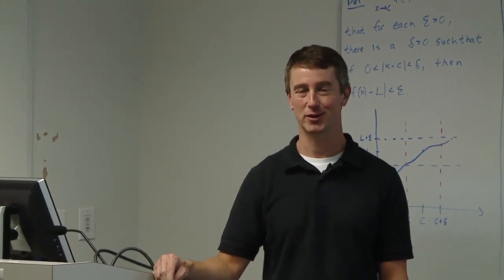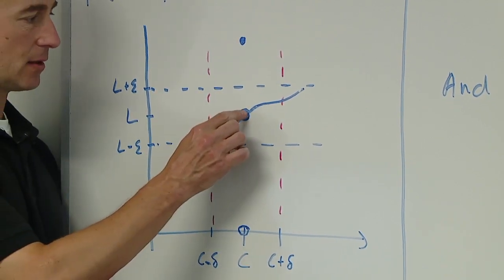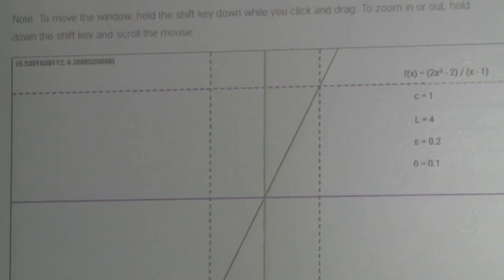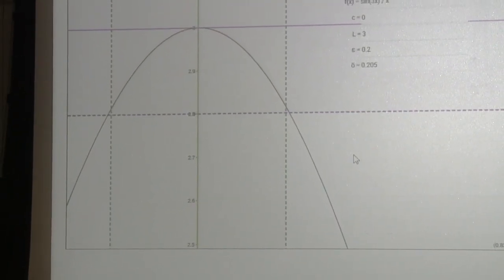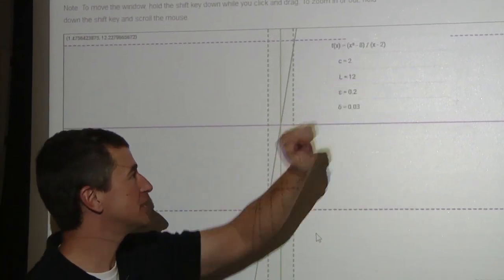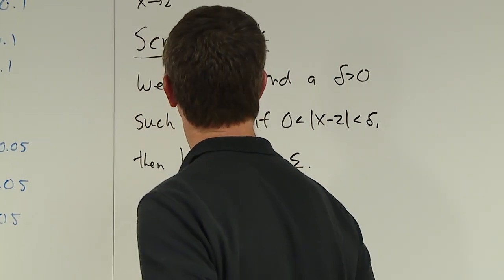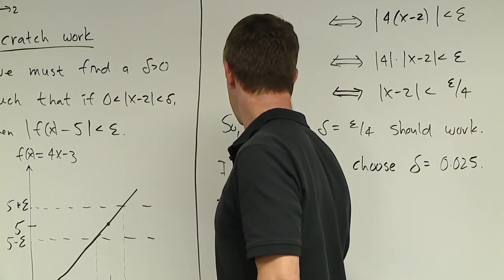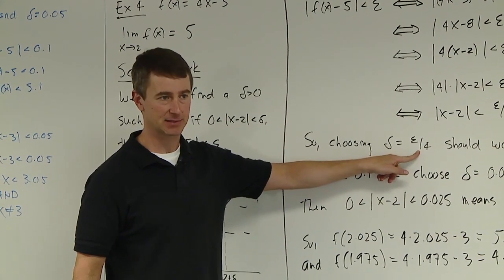MATH 15 SP16 10436 GS2 MM